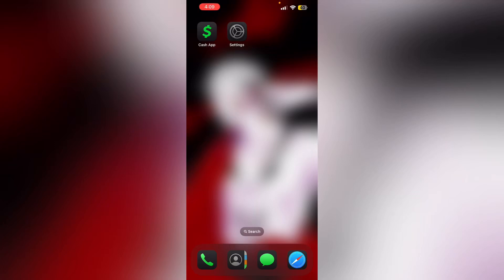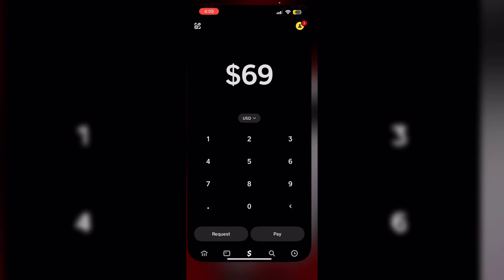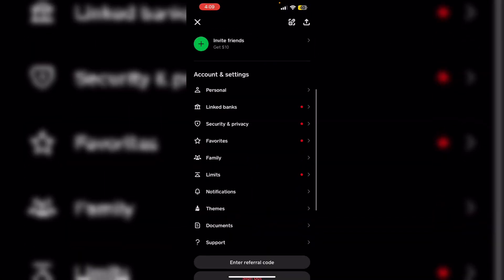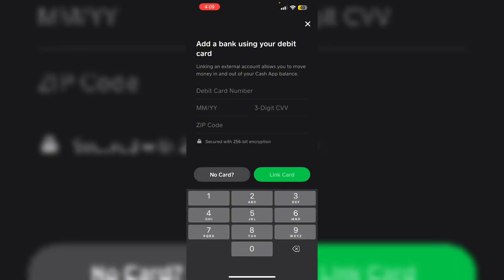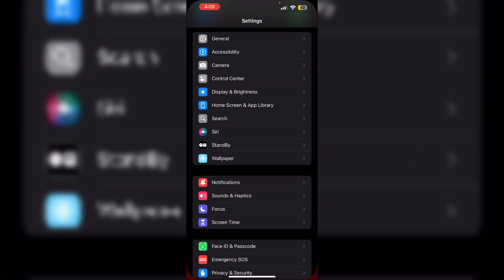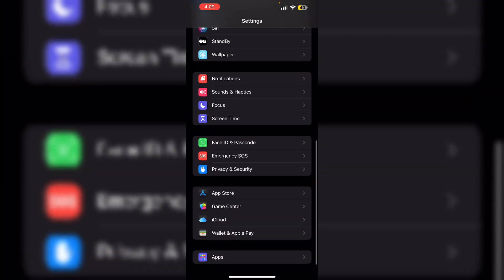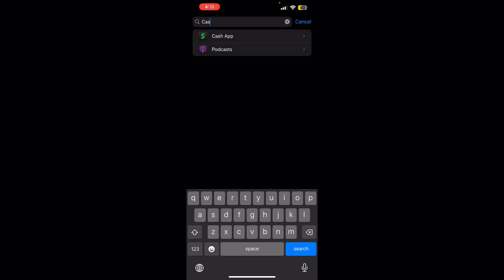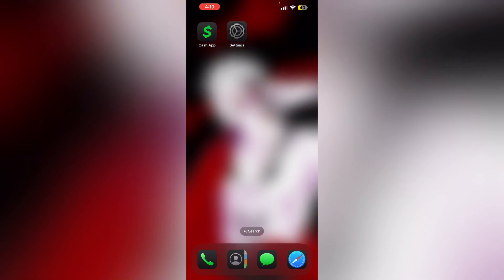Cash App Won’t Let Me Link New Card: Here’s How To Fix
Trouble linking a new card to Cash App? Here’s how to get your new card linked successfully.

0:00 - Introduction
0:19 - Check Card Information
0:35 - Verify Card Validity
0:42 - Update Cash App
0:49 - Clear Cache
1:02 - Check Internet Connection
1:12 - Contact Cash App Support